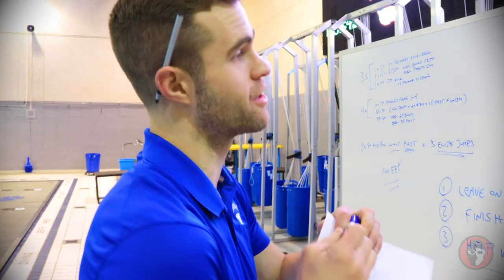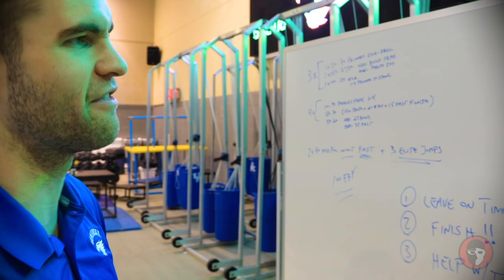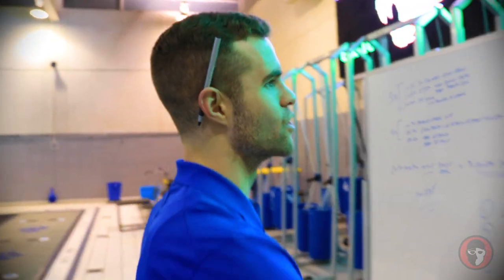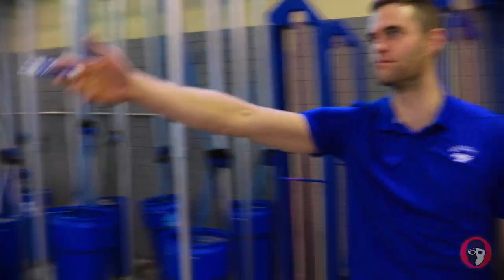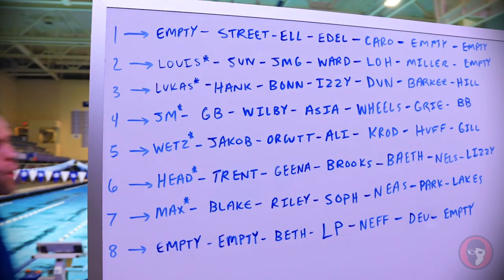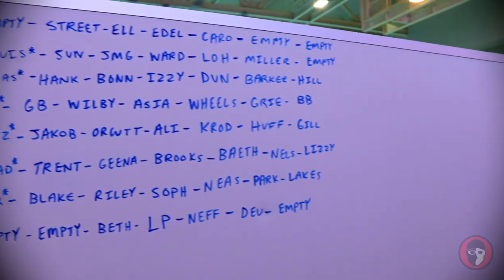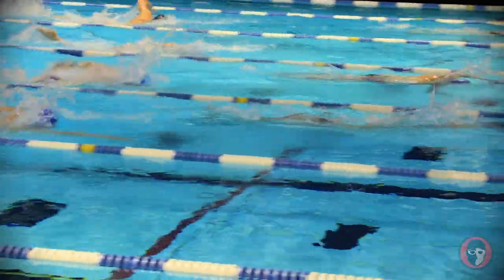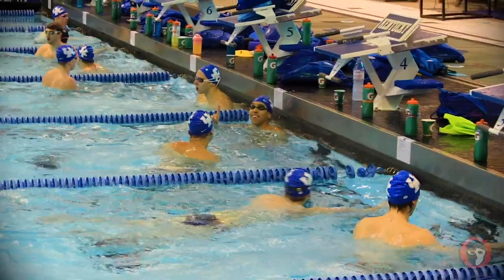Practice + Pancakes: Kentucky Throws Down 30x50@1:30 Long Course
The Wednesday morning after the University of Kentucky got in some quality 200 pace work, they opted for Max VO2. The set is simple on paper: 30x50 @ 1:30, best average. Carrying it out, however, is a little harder.